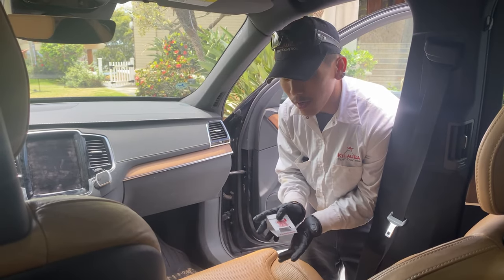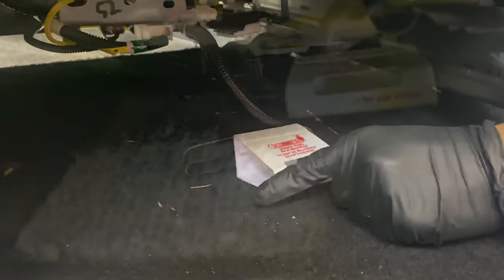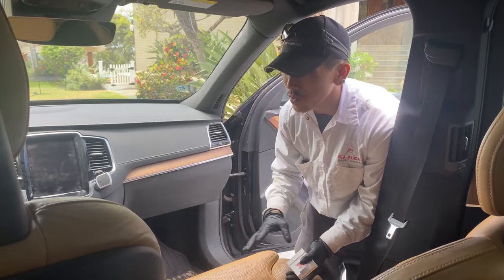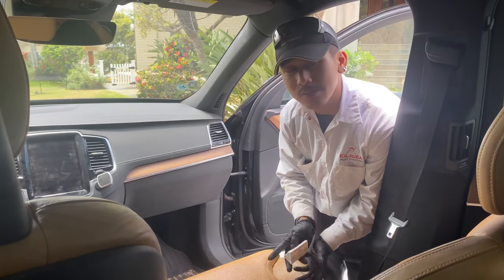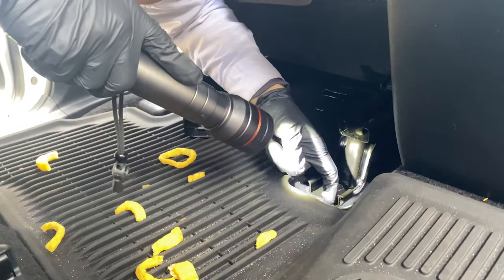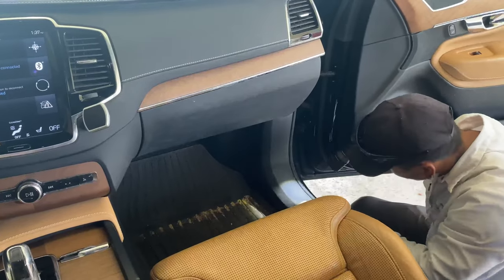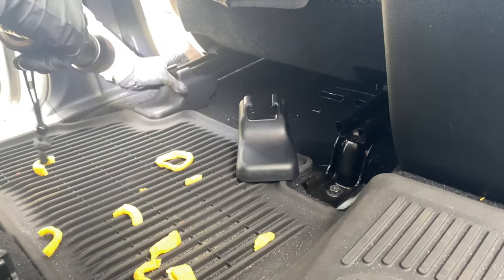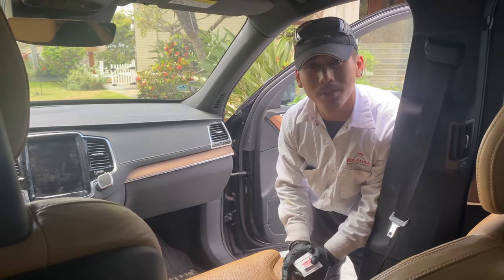Roaches in the Car in Hawaii! What to do?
ROACHES IN YOUR CAR | This a common issue in Hawaii. Vehicles have plenty of cracks, crevices, moisture, and food to sustain a roach colony. Our pest technicians know how to inspect, identify, and responsibly treat the hot spots for roach activity in your car. We place our bait into arenas or bait stations for control.

PCO-954